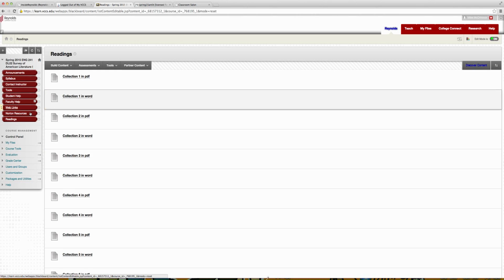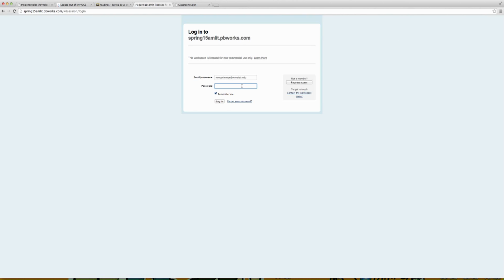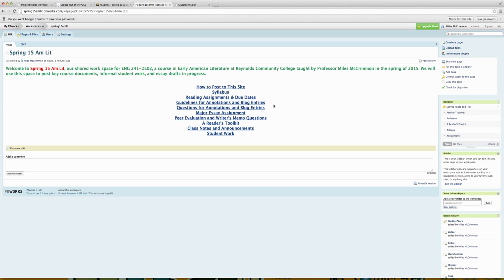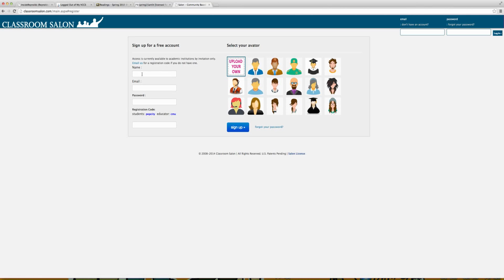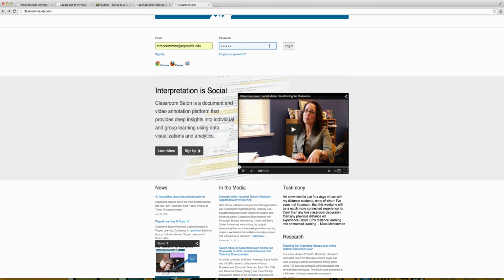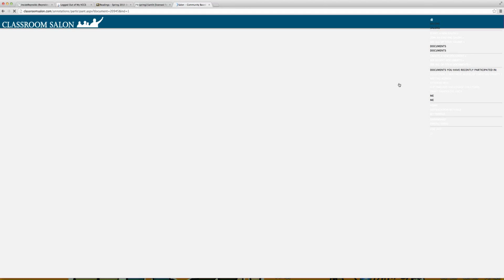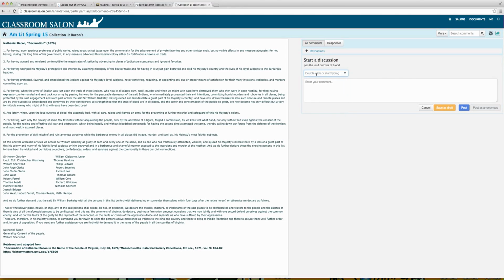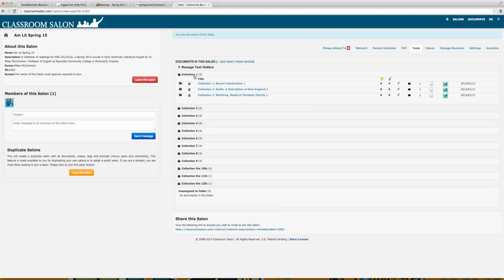Intro to Class